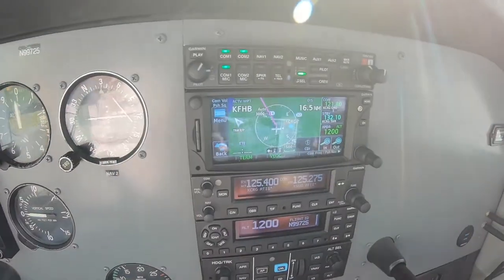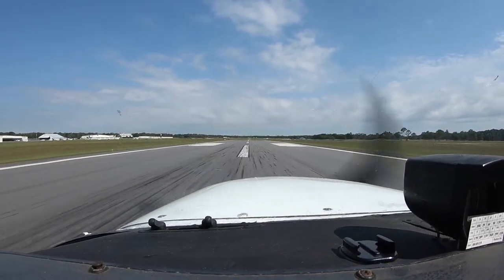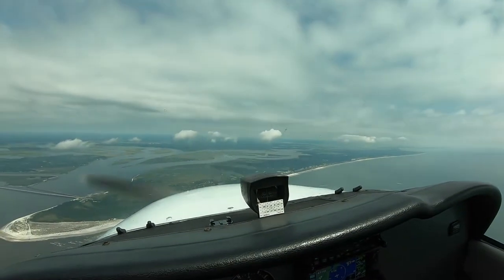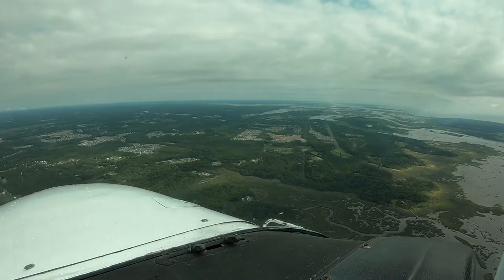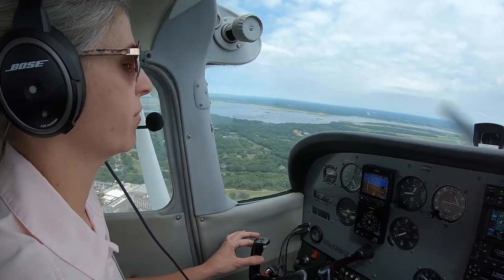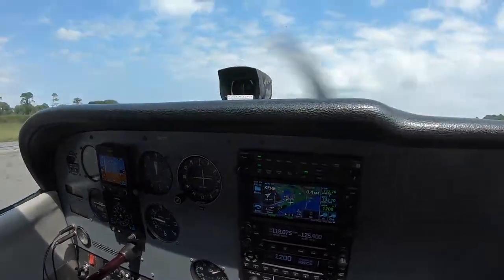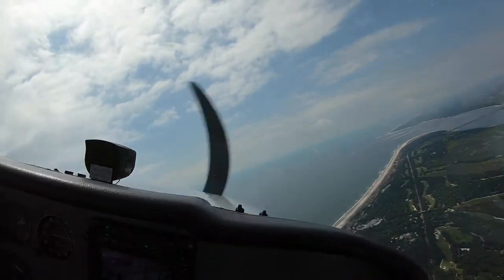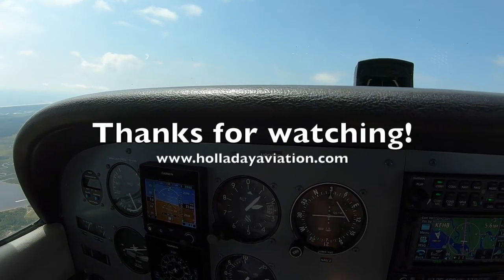Pitch Attitude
Understanding the correct or appropriate pitch attitude for various phases of flight is essential. Meredith Holladay and staff instructor Demian Harris take you on a short local flight to demonstrate a power-on stall, simulated engine failure in flight and also a short field approach and landing.